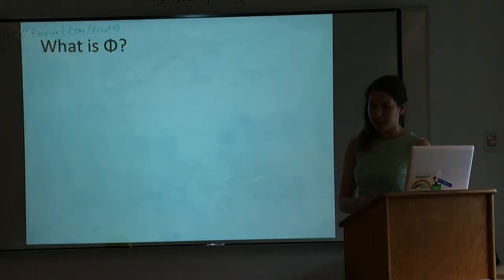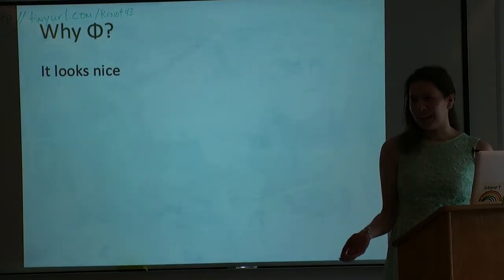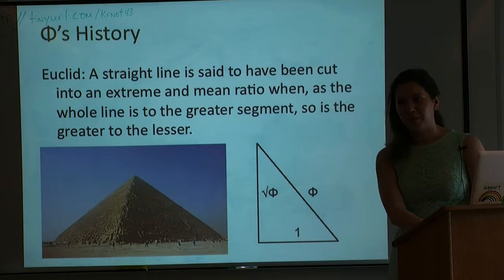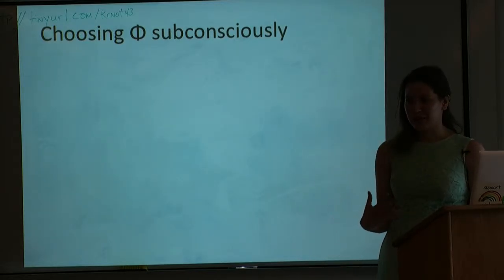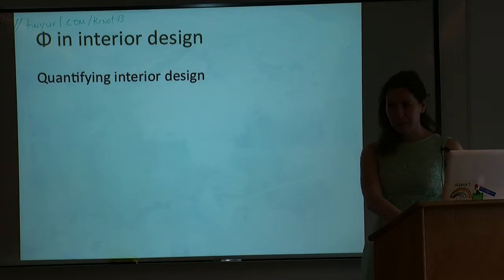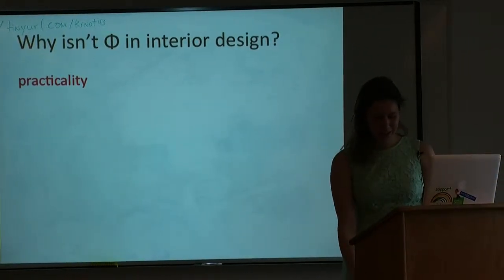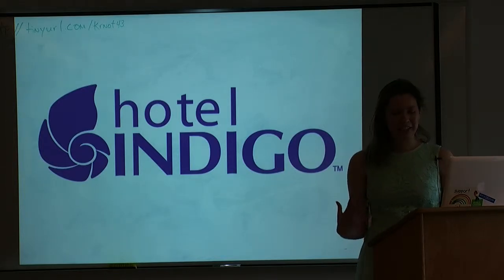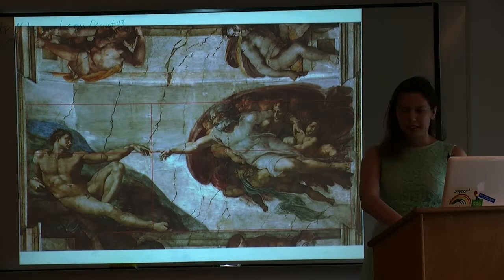Lillia Baird Capstone Presentation 2014